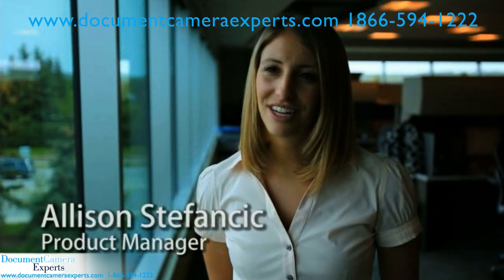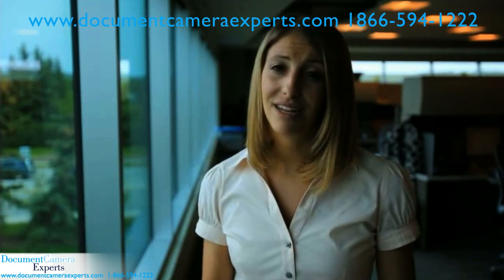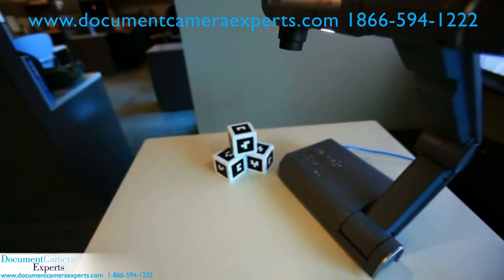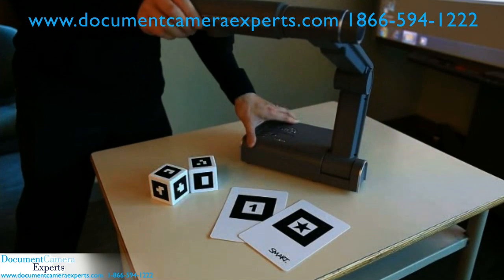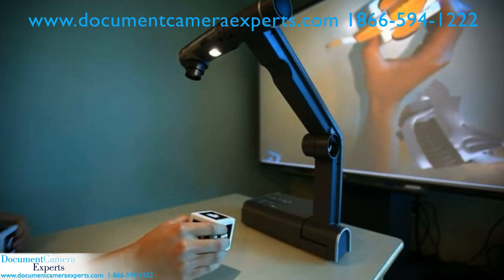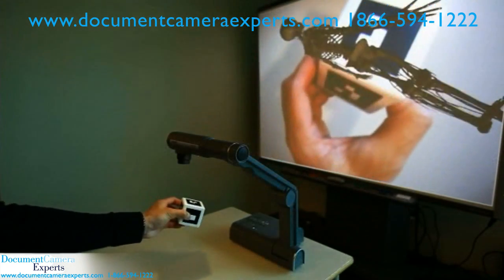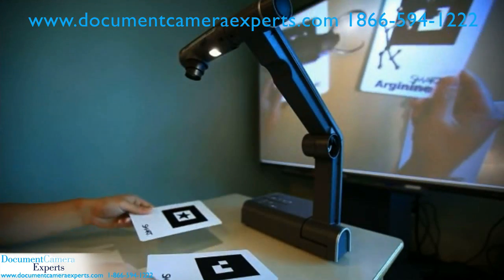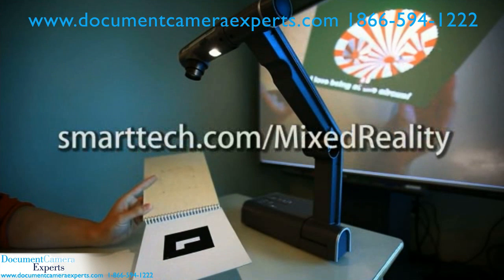Document Camera Experts - SMART Document Camera 330 SDC-330 Mixed Reality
SMART Technologies announces Mixed Reality document camera for education.  The SMART SDC-330 is an exciting and powerful document camera that integrates directly into SMART Notebook software.  This video was produced by SMART Technologies.